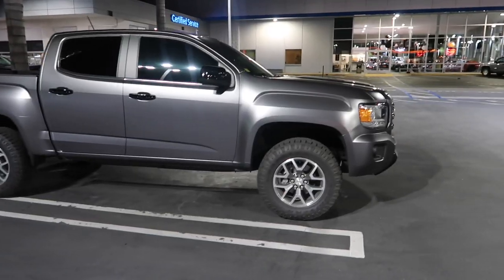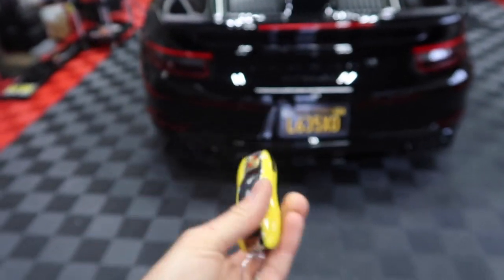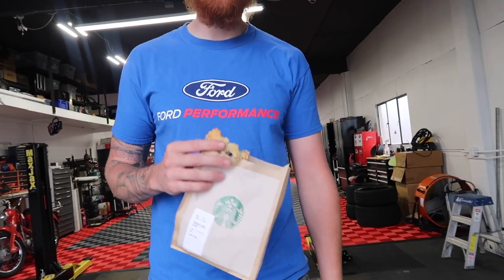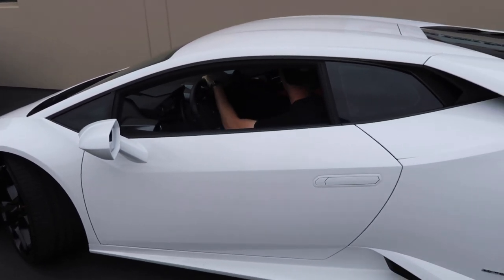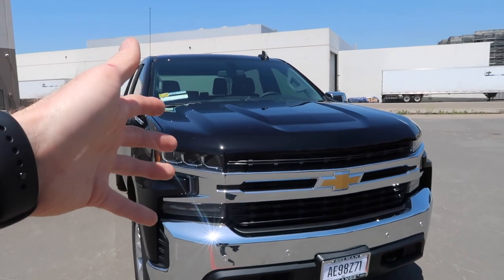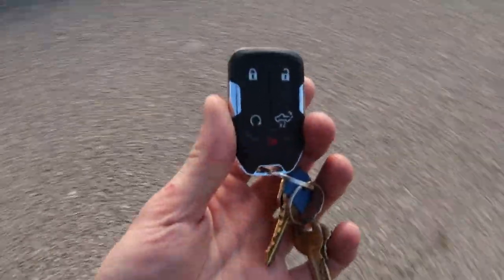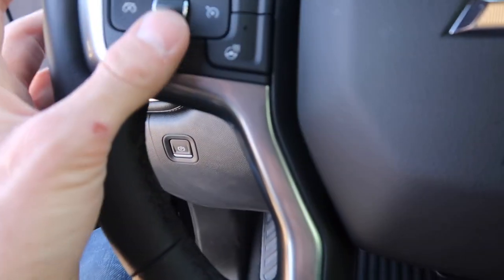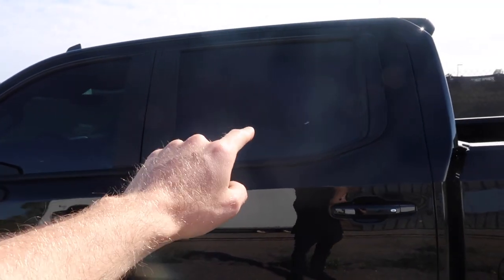Sold My GMC Canyon For The 2019 Silverado!!